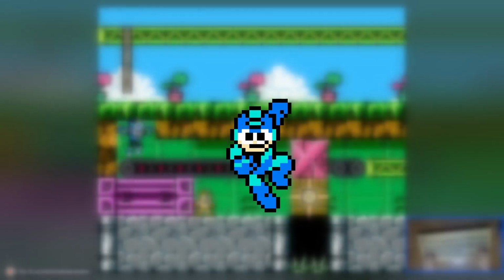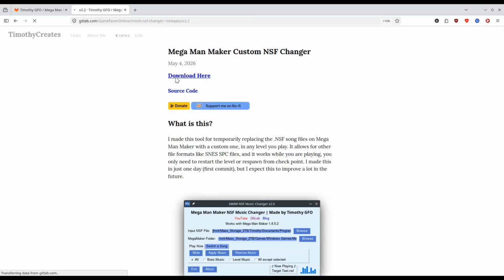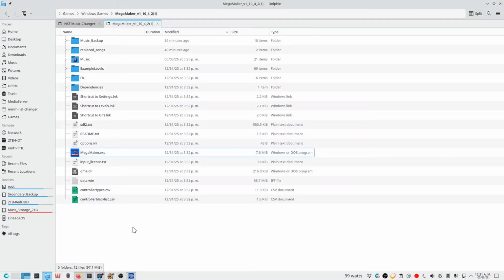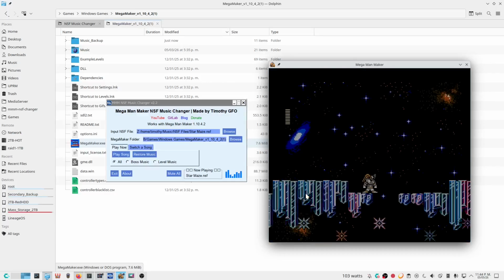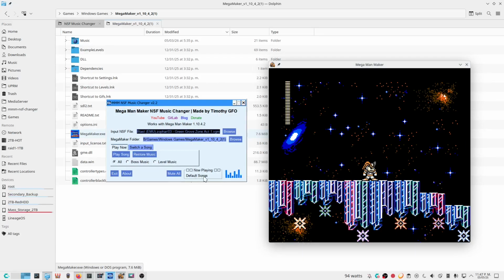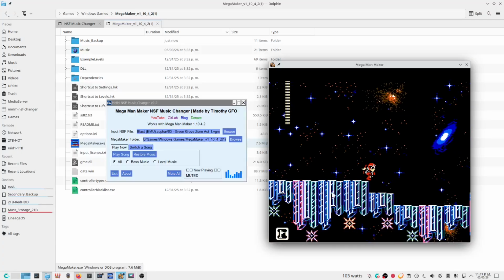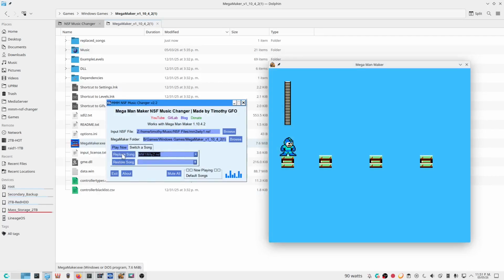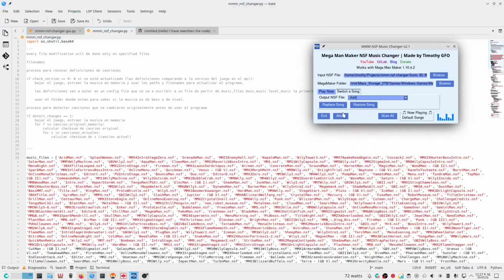Huge Update for NSF Music Changer (Mega Man Maker Custom Music Tool)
Hey, I finally updated NSF Music Changer so that it works in the latest Mega Man Maker version! But not only that, I actually rewrote most of the code! Now the tool is safer, the code is more readable, reliable and faster than before. I hope you find it useful. I intend the app to be used in cases where the level's song doesn't fit the stage or you feel like changing the whole feel of the level. It is basically a jukebox for the game.